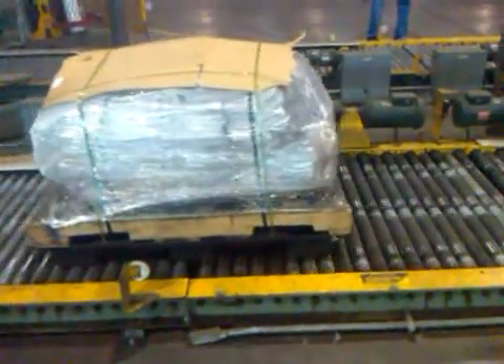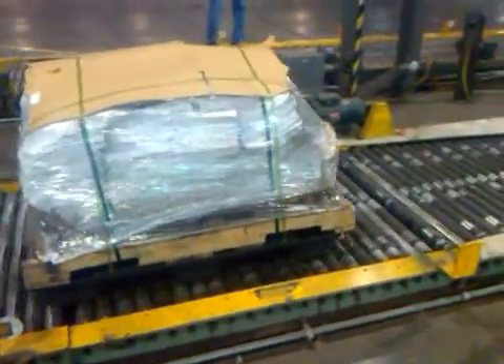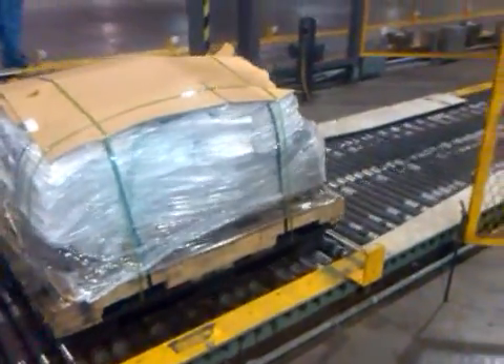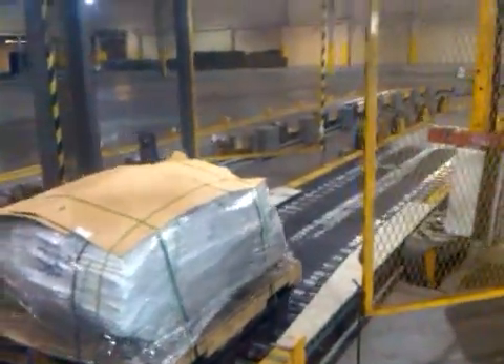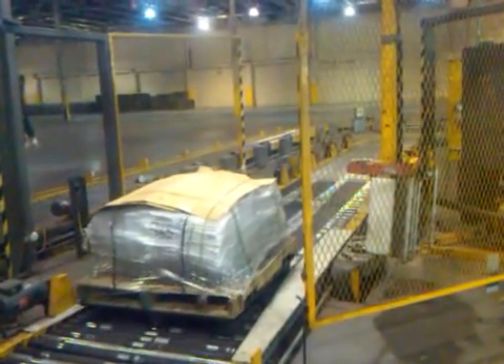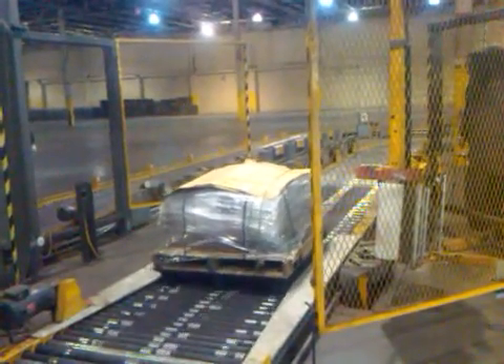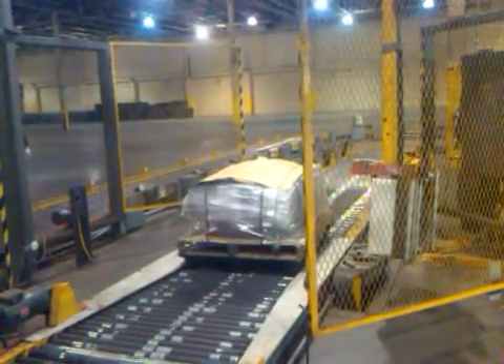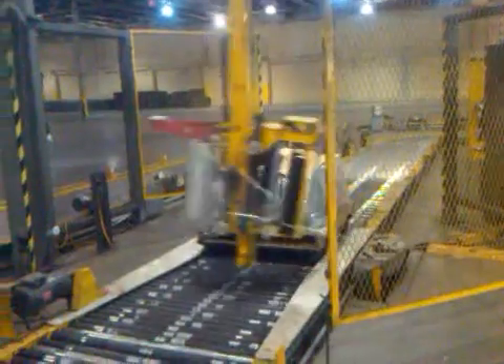Used Conveyor to Used Stretch Wrapper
Video of used conveyor moving down 52" chain driven conveyor.  Package is being moved to a stretch wrapper.  The used stretch wrapper provide high volume wrapping.